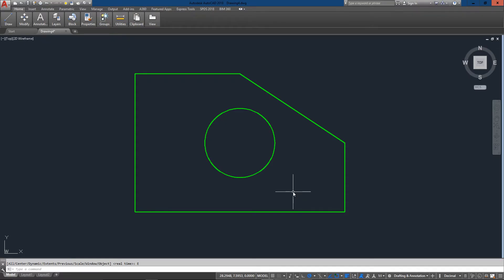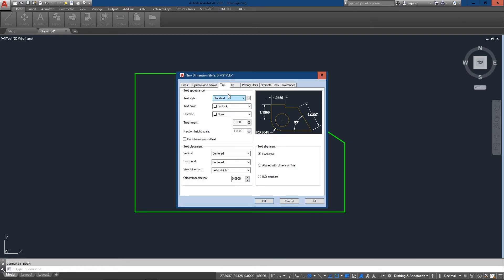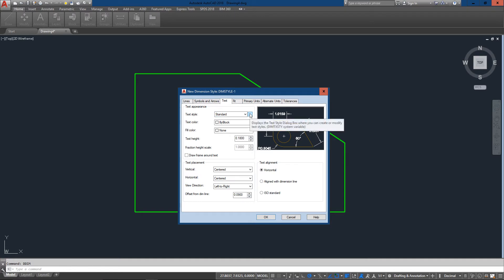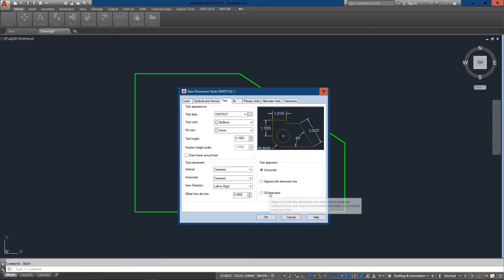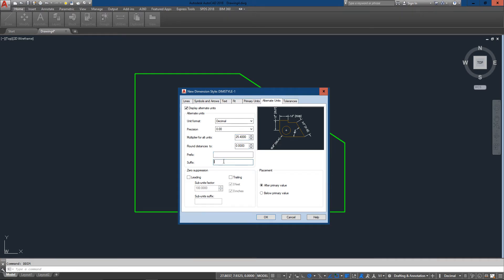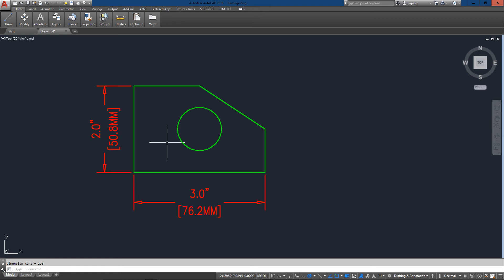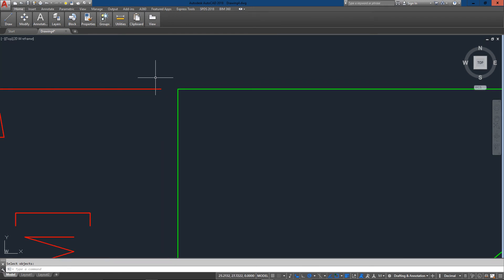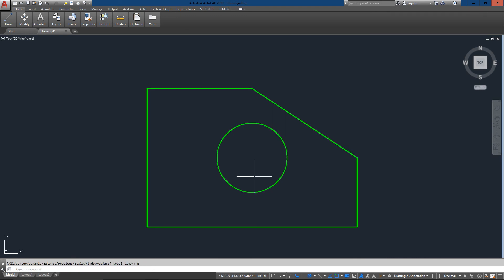AutoCAD Tutorial Lesson 4-11 Dimstyle (ADVANCED)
A drawing needs to contain certain information. Most drawings will show you what the object is (as clearly as possible) but won't tell you everything unless you dimension it. Would you agree to buy a house just by looking at the floor plan if it wasn't dimensioned? Would manufacturers know how to build your product if you didn't dimension it? You can see how important it is that a drawing used to convey information must have clear, accurate dimensions.